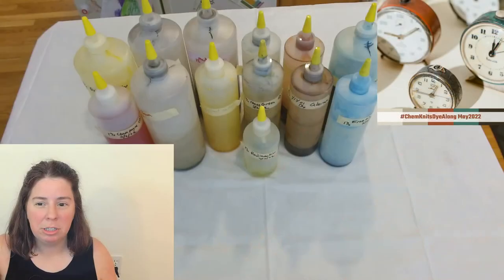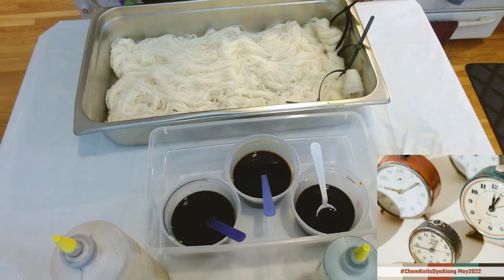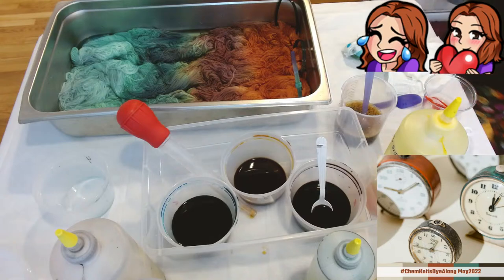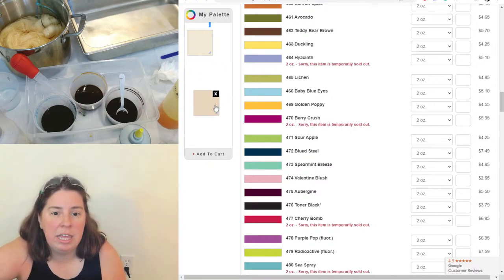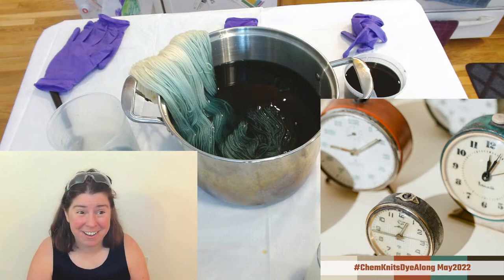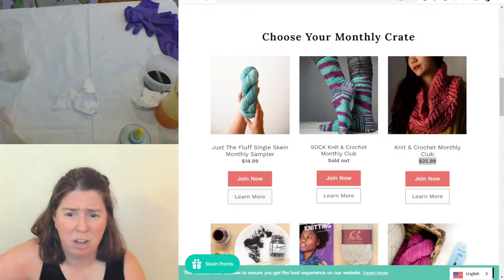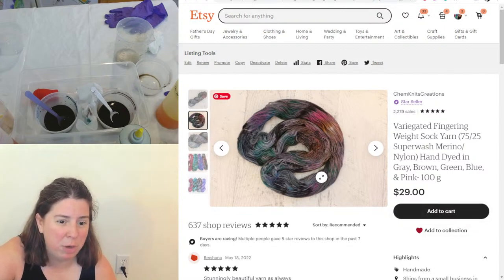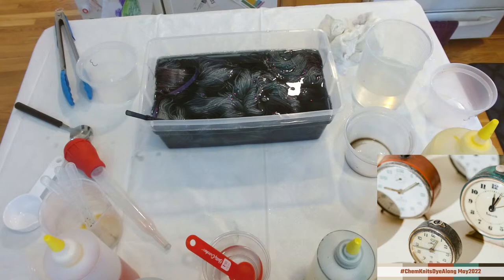May 2022 ChemKnitsDyeAlong, LIVE!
There are only a few 2022 Spring Mini Skein Mini Series (SMSMS) Yarn sets left!

To be featured in the livestream recap with your own dye along photos, use ChemKnitsDyeAlong on Instagram or reply to the picture of the April 2022 Dye Along inspiration photo on the ChemKnits Facebook Please submit single photos versus collages as it is easier for me to incorporate individual photos (even multiples) into the recap)

ITEMS USED IN THIS VIDEO (OR FREQUENTLY IN MY VIDEOS):
Wilton Color Right Food Coloring System